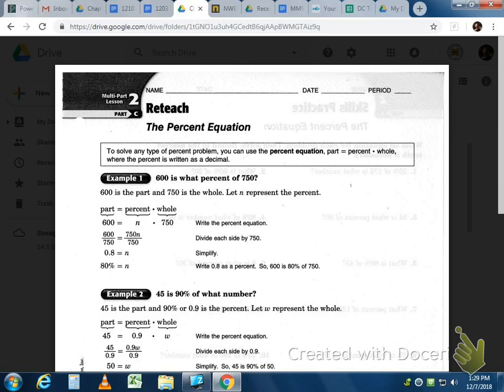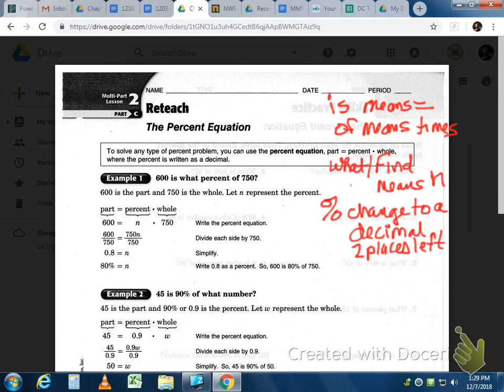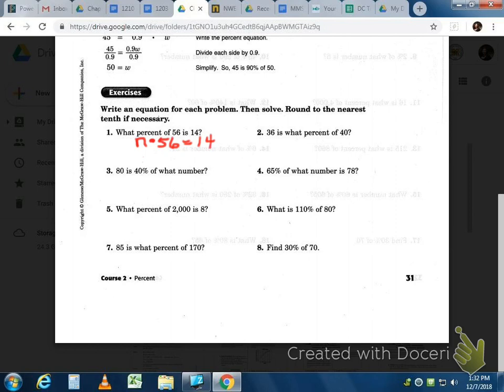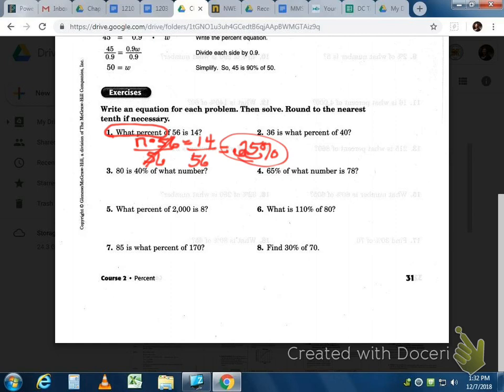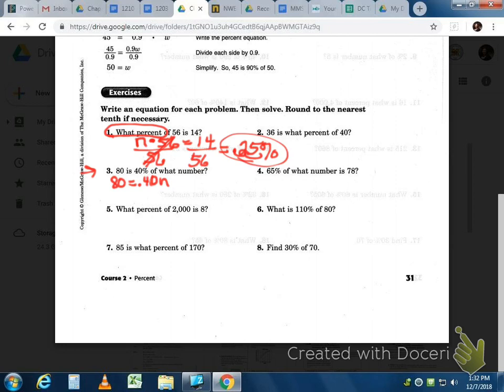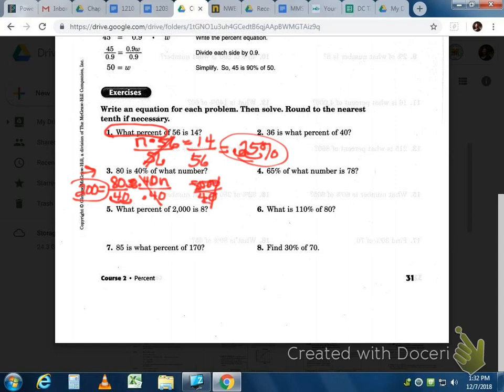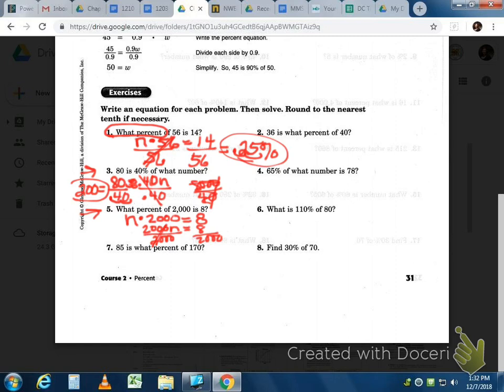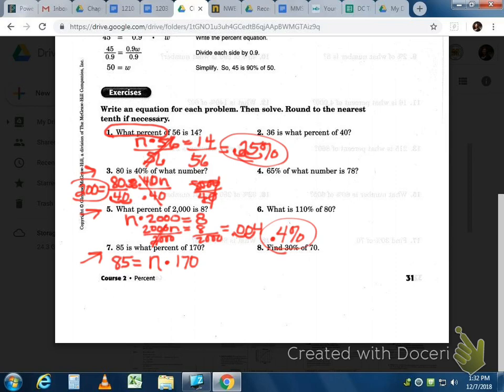7.4 The Percent Equation